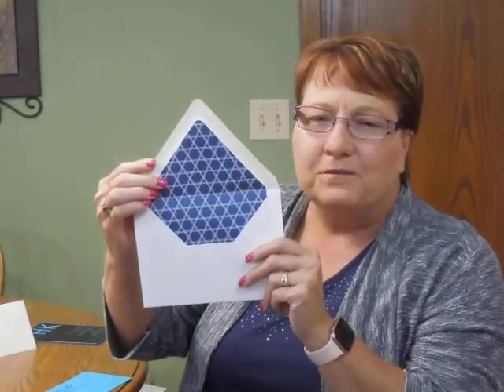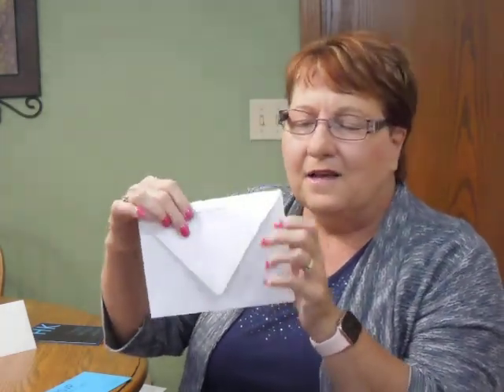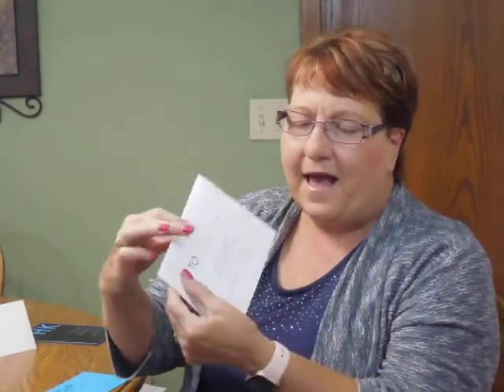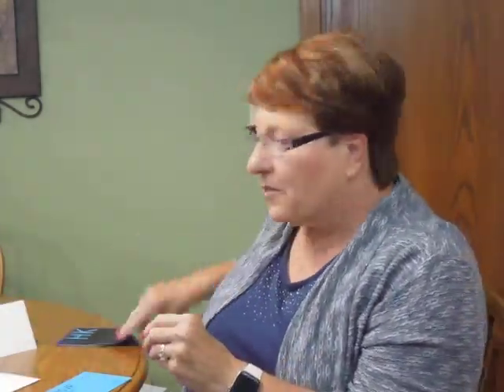Bar Mitzvah Invitation - Grand Initials Layered Bar Mitzvah Invitation Demo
Demonstration of the Grand Initials Layered Bar Mitzvah Invitation from Invitations4Less.com.